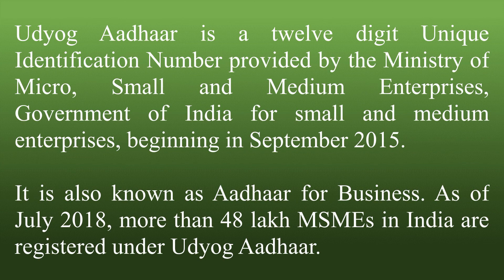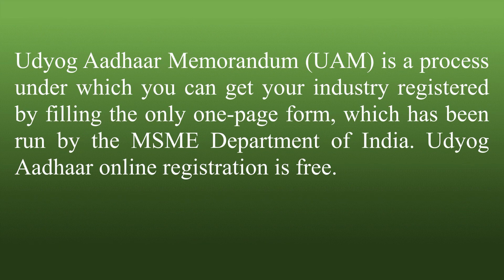Udyog - Meaning and How To Pronounce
In this video, you will learn what the word "Udyog" means. Learn to pronounce the word "Udyog". Build your vocabulary every day with the team from the My Dictionary channel.